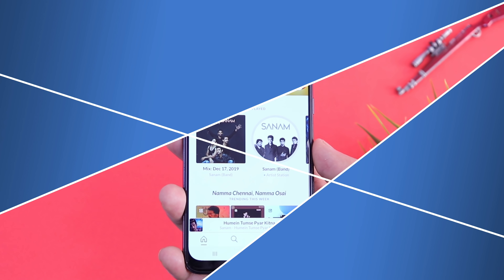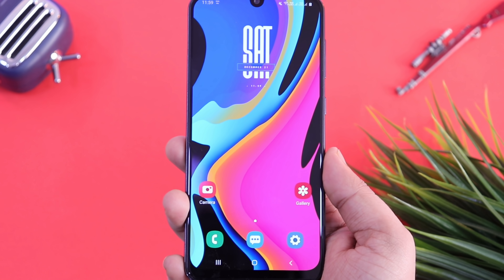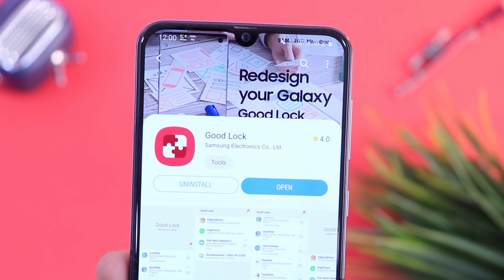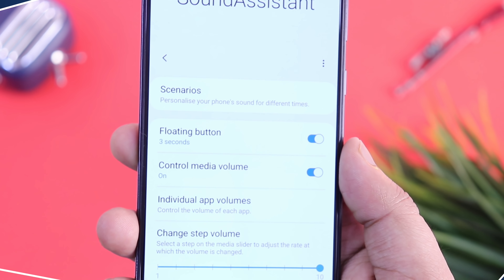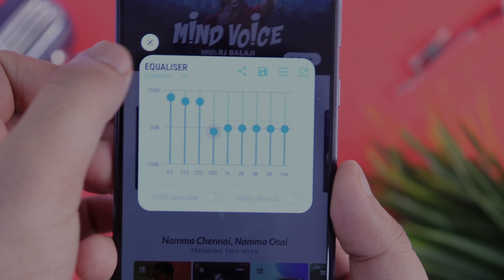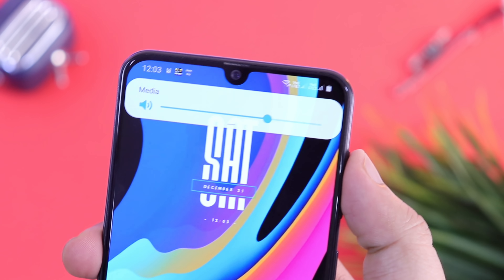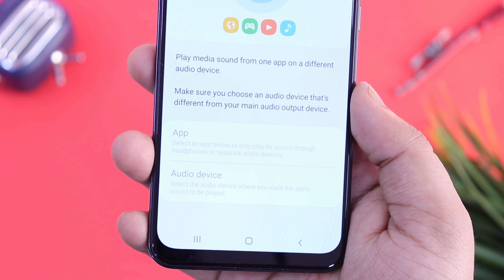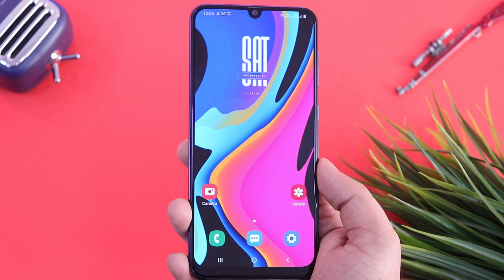Enable This Hidden Audio Mod For Samsung Galaxy A50, A70, A50s & Any Samsung Devices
In this video, I will show you How You can Enable this Hidden Audio Mod for Your Samsung Galaxy A50, A70, A50s, A30s, S10, Note 10, S9 & Any samsung devices. This sound assistant module in Good lock will help you to enchance your sound and audio experience. It lets you to access some hidden features like secret assistant menu for audio, setting different volumes for different apps, personalize equalizers and more.

Must Have wallpapers for Samsung devices

Must Have Samsung Official App for all Samsung Smartphones (one hand operations)

Don't Miss These Cool Notch Wallpapers for Samsung Galaxy A50, A50s, A70, M30s and More